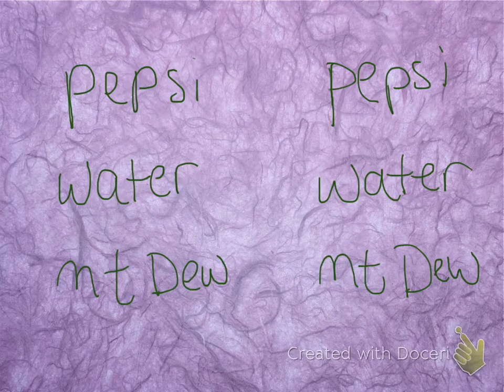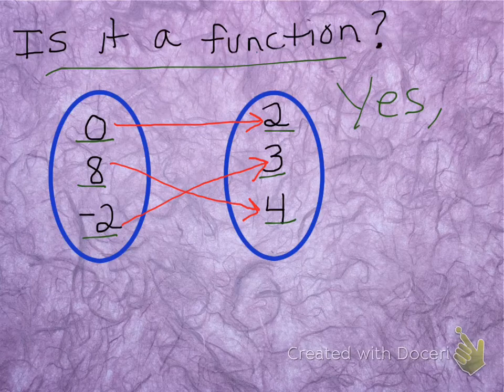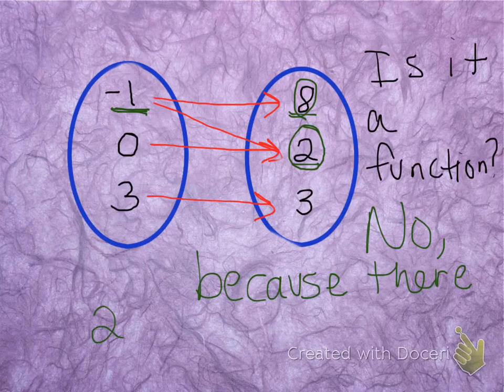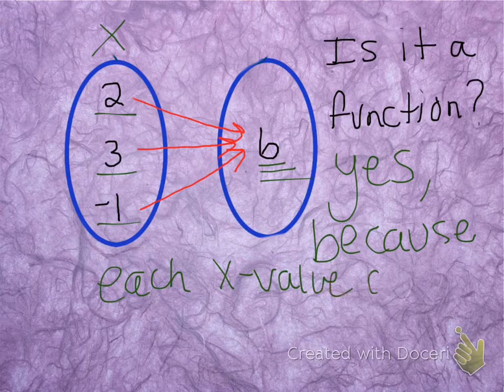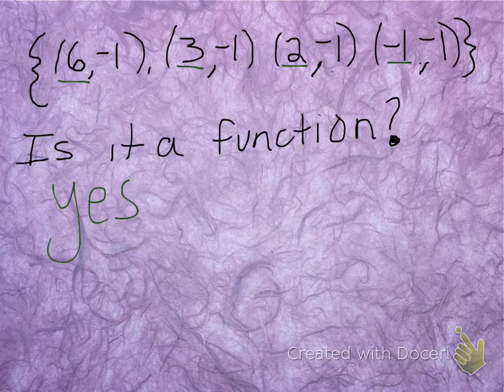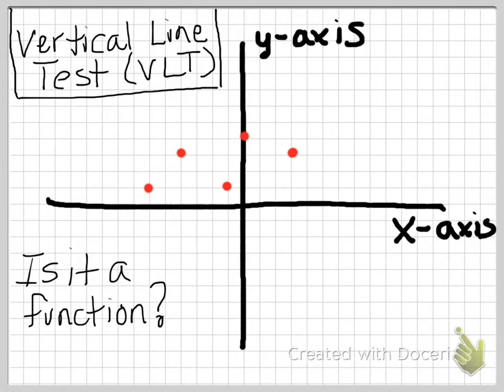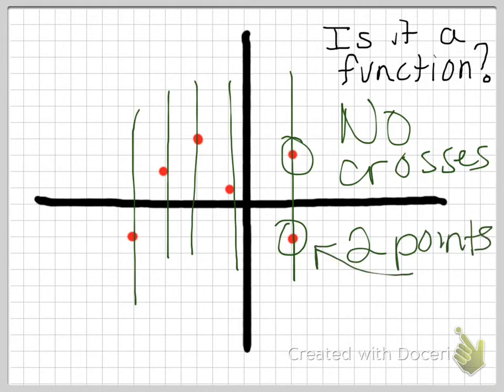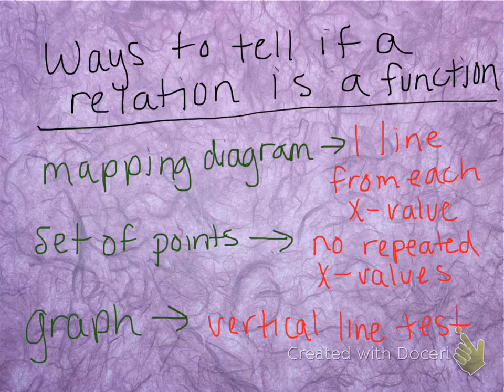Mrs. Cornell-Is it a function?